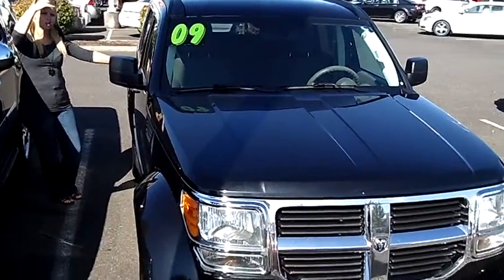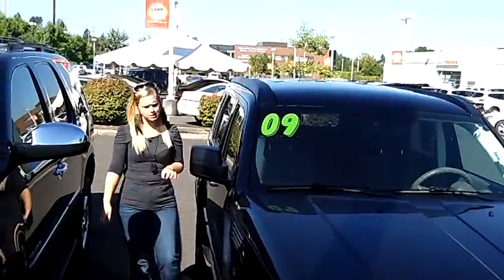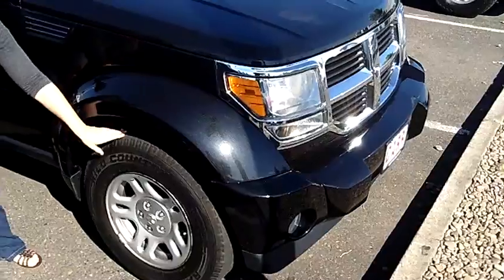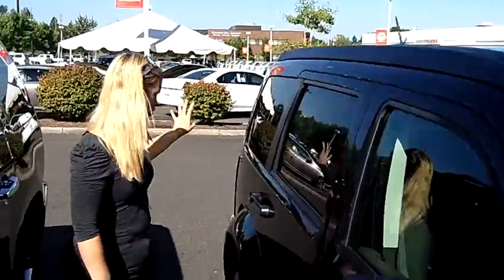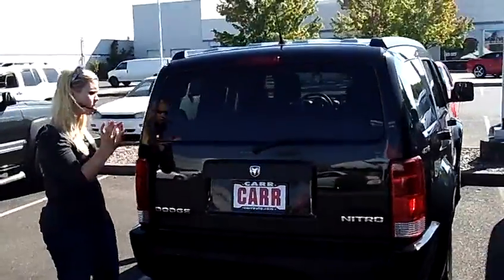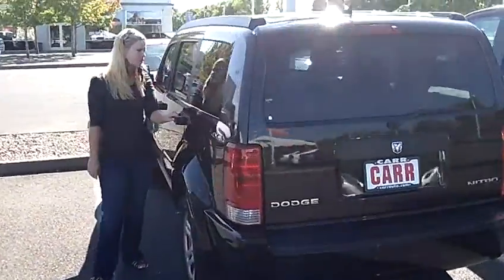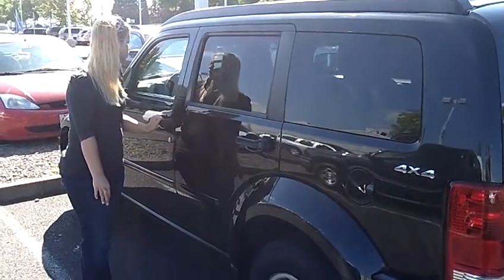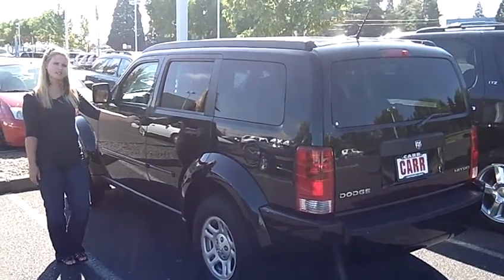2009 DODGE NITRO SE (STK# WP1736).MP4